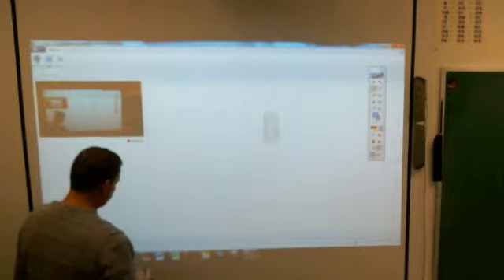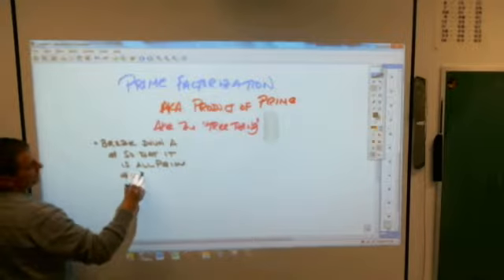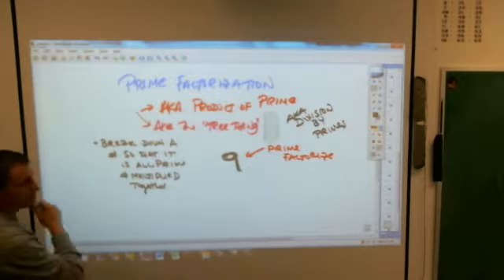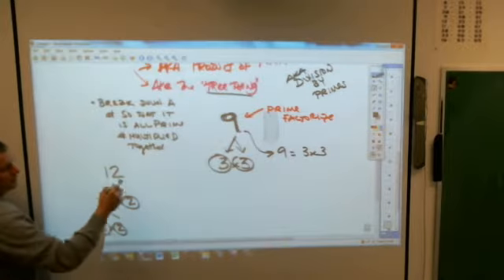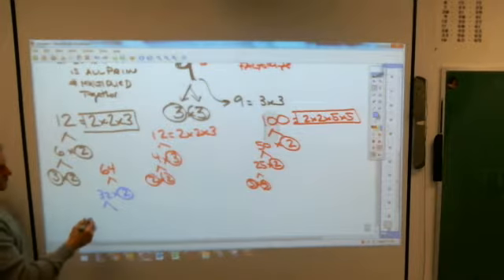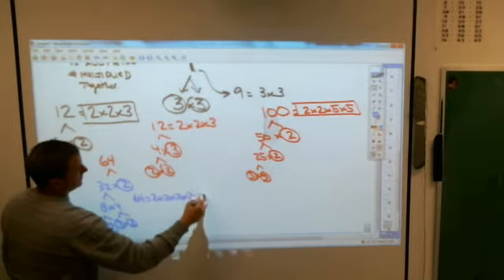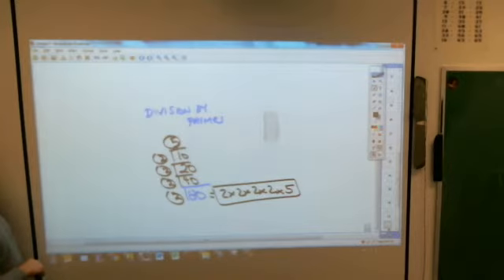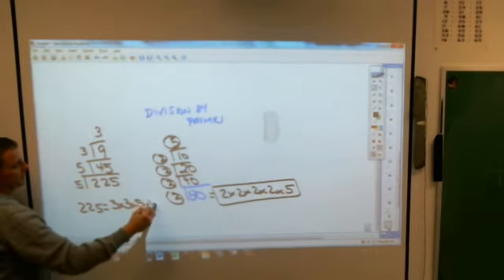6 Prime Factorization 65